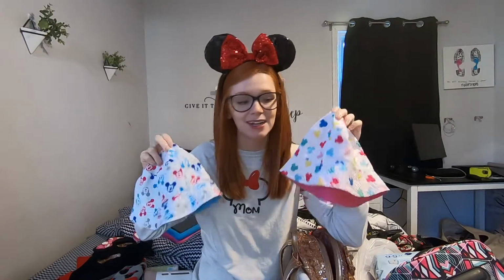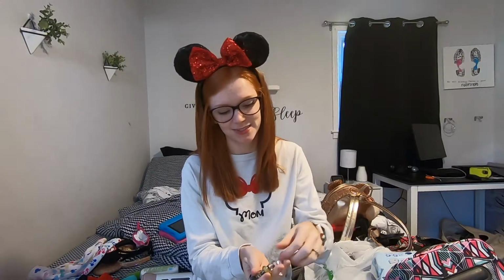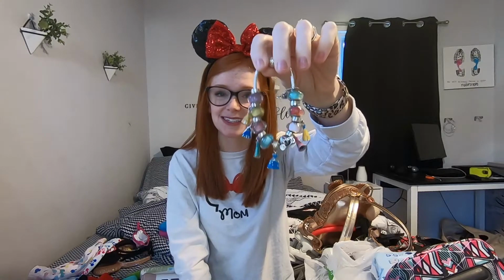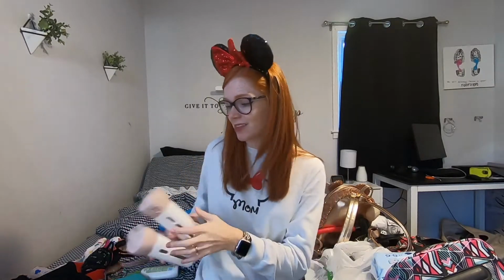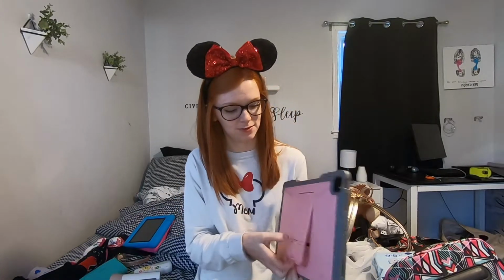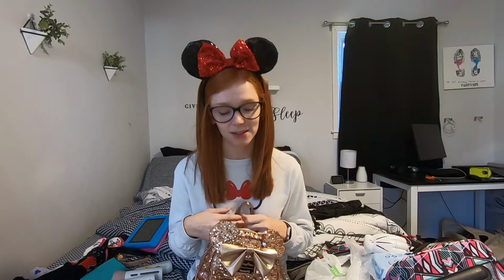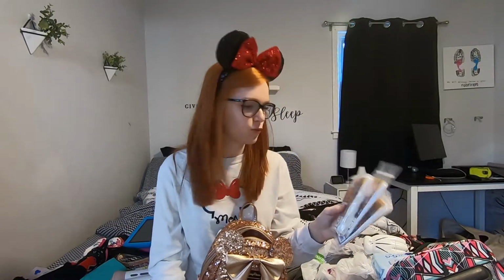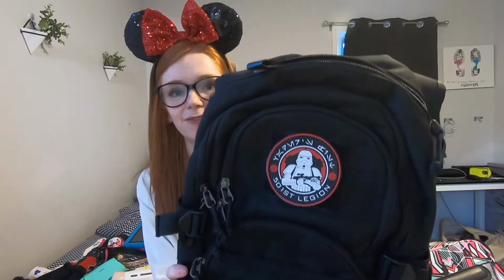✨DISNEY WORLD PACKING LIST✨ | VACATION PACKING LIST WITH TODDLERS | WHAT TO PACK FOR DISNEY WORLD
Hey y’all! Today’s video is going to be a little different than my normal, but y’all know this is right up my alley! I’m going to be sharing the packing list I’ve made for our Disney trip (which also applies to pretty much any vacation). If y’all enjoy planning and lists as much as I do, y’all should enjoy this video!

DISNEY WORLD PACKING LIST
DISNEY WORLD WITH TODDLERS PACKING
WHAT TO PACK FOR DISNEY WORLD
DISNEY WORLD 2021
VACATION PACKING LIST